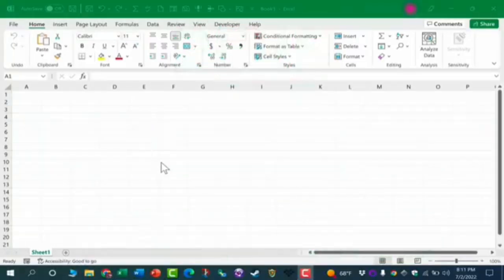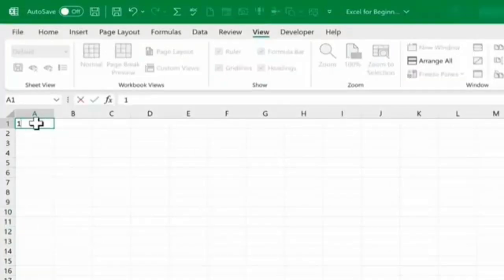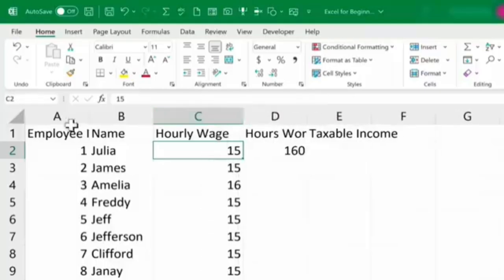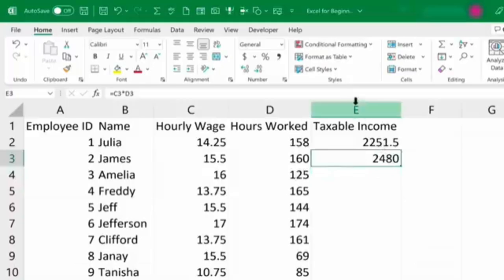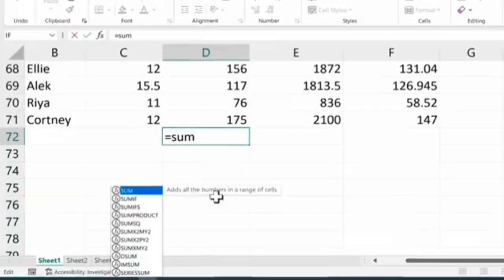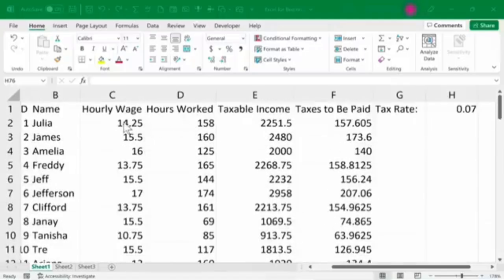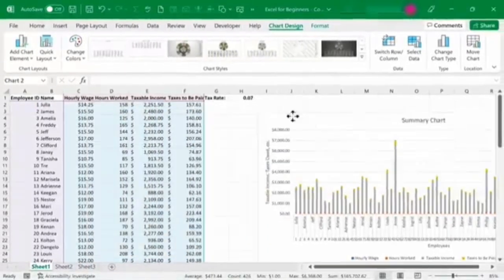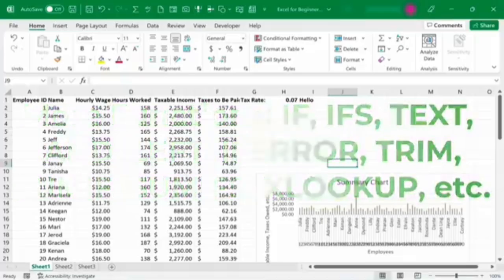Excel for Beginners - The Complete Course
This is the beginning Excel course that you've been waiting for! Learn everything you need to effectively use Excel by watching just one video. You'll learn spreadsheet terminology and the modern Excel layout, how to create and save workbooks, entering values into Excel, Excel formulas and functions, formatting, creating and editing Excel charts, printing options, and publishing options. After watching and mastering this video, you will be able to use Excel effectively in almost any professional setting.